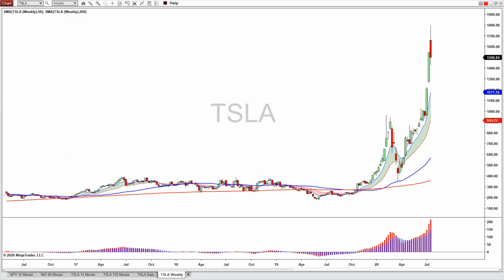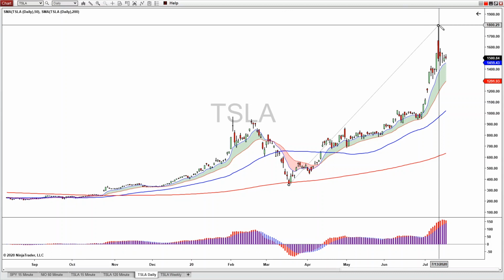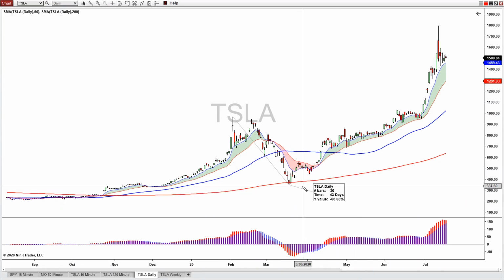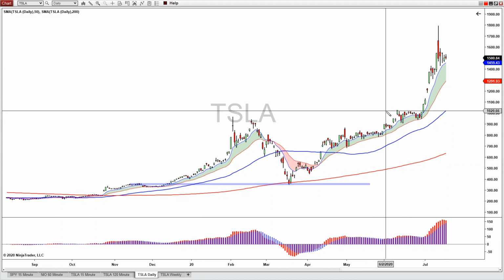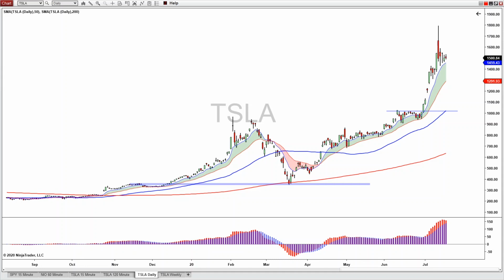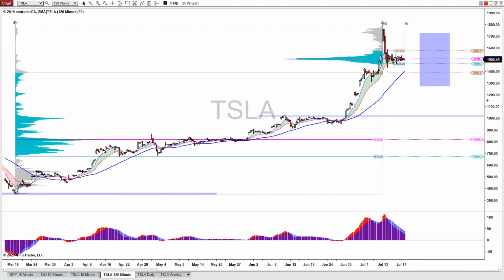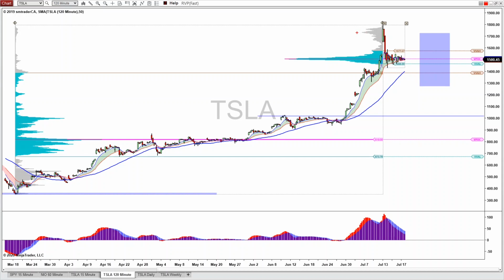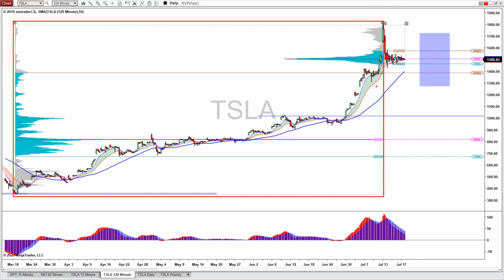Tesla Stock Analysis, Will Tesla (TSLA) Move 15% After Posting Q2 Earnings?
Tesla is scheduled to report Q2 earnings after the market close on Wednesday, July 22, 2020.  The market is pricing in a 15% move for Tesla stock price after posting earnings.  We will analyze Tesla stock using technical analysis to see where Tesla stock price could be headed after posting Q2 earnings.

If you have any comments or questions, post them in the comment section and I will answer them as soon as possible.